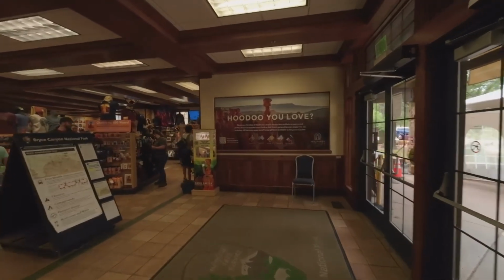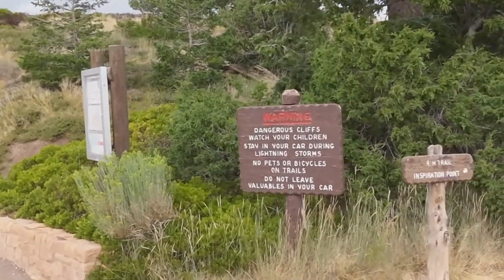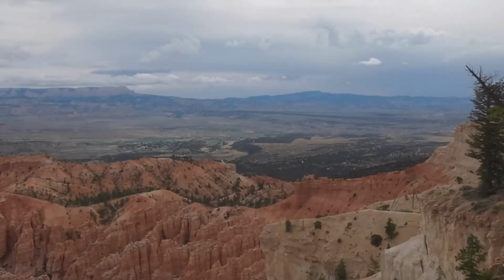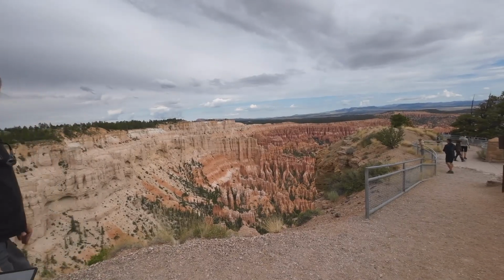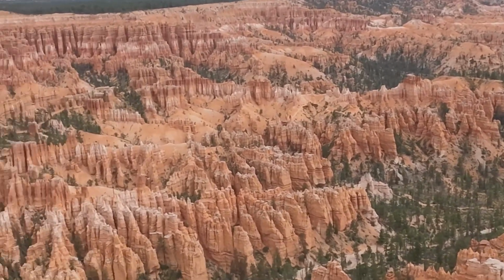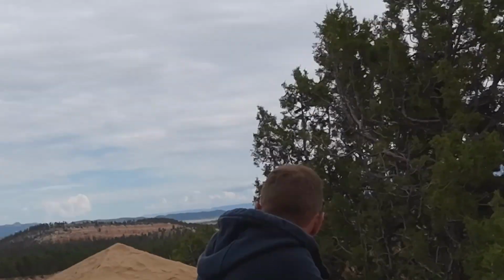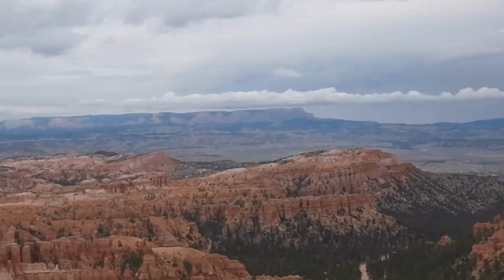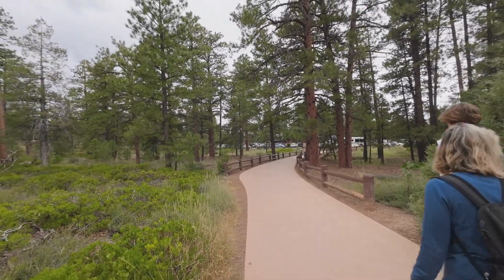Jaw-Dropping Bryce Canyon: Nature's Masterpiece Unveiled,Part 1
Absolutely Incredible day 1 video of Bryce Canyon,